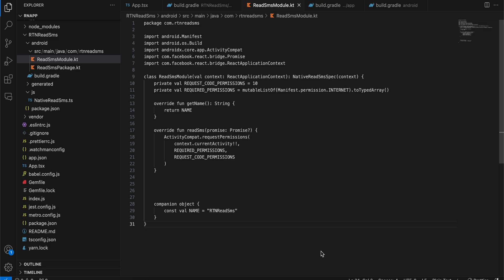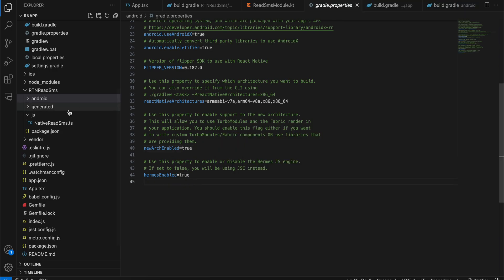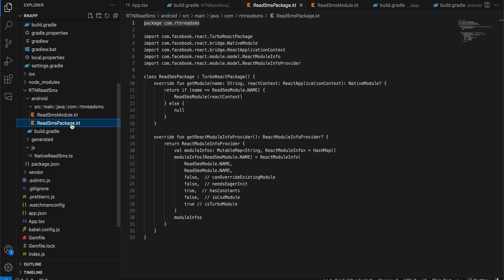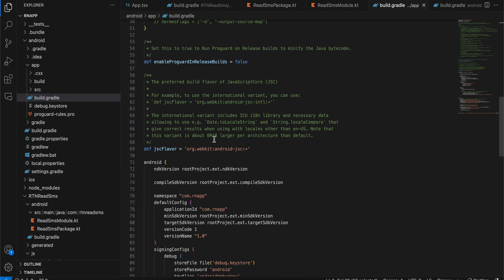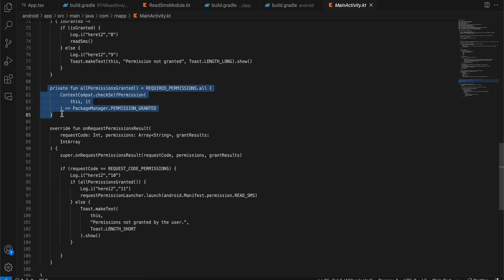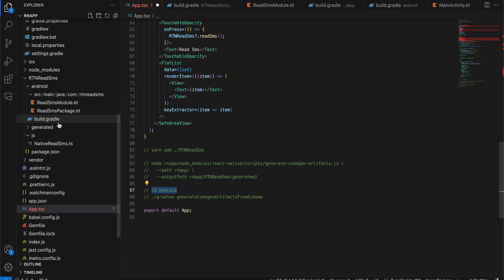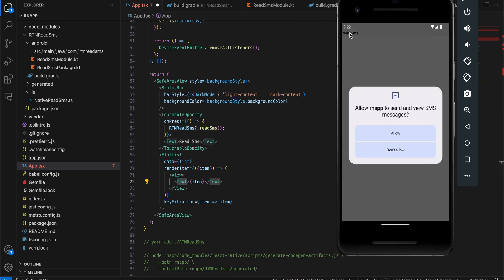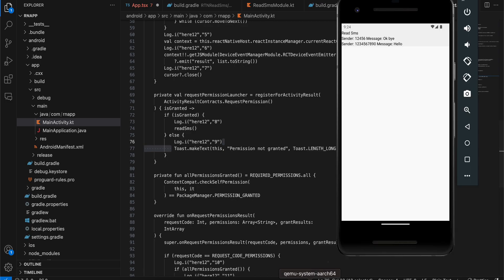How to read SMS from user's messaging app in react native's new architecture & display in FlatList